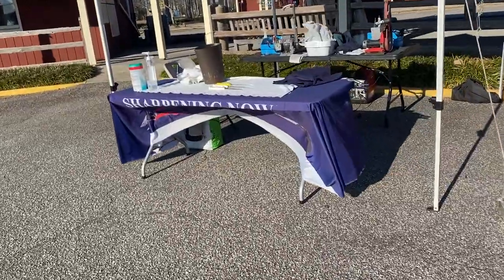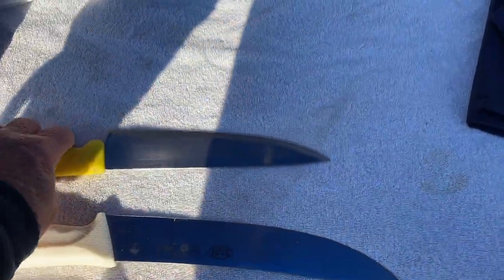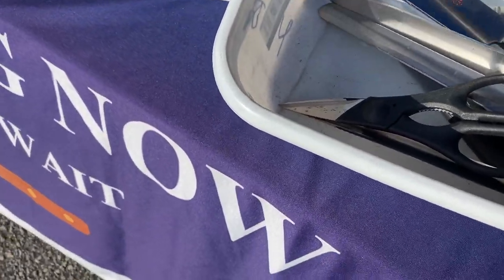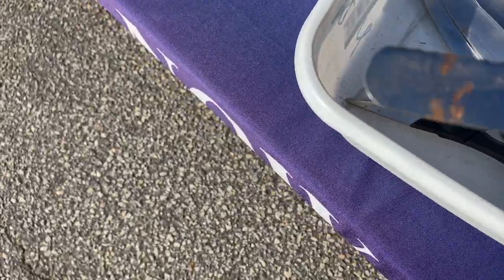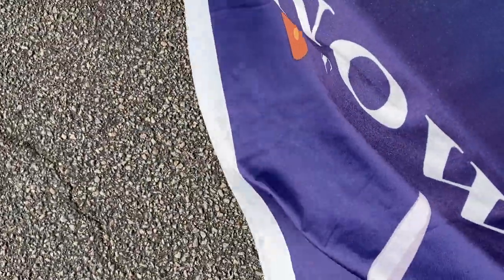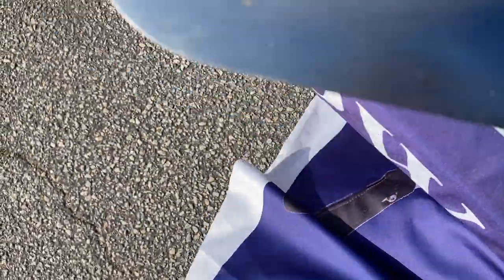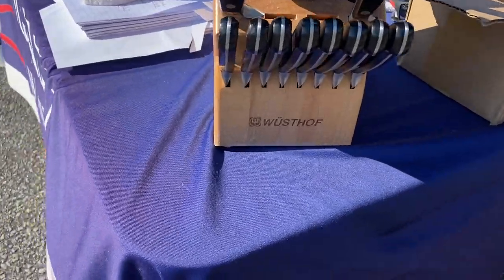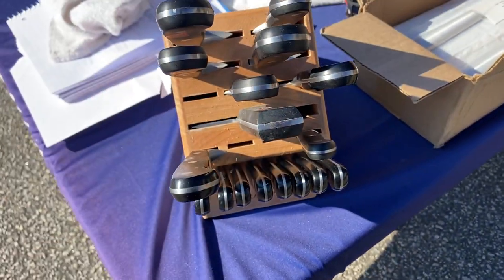The Weekend Blades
i know. more damn knives.

i see a spin coming soon - stand by

see you